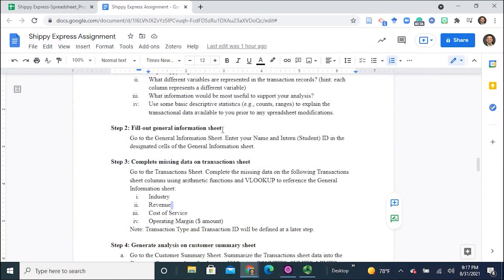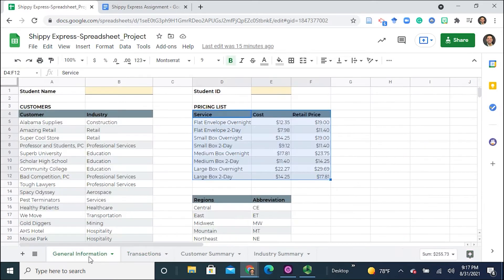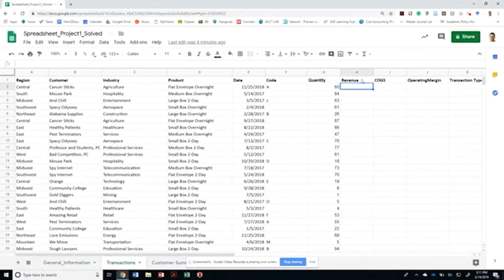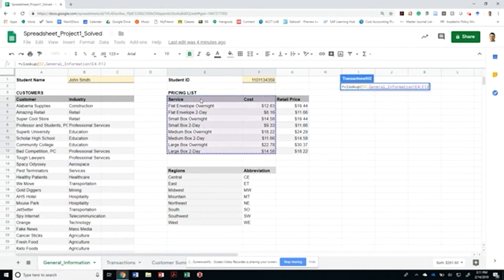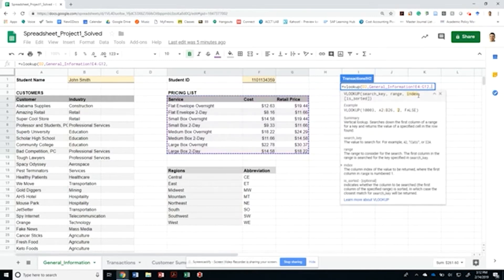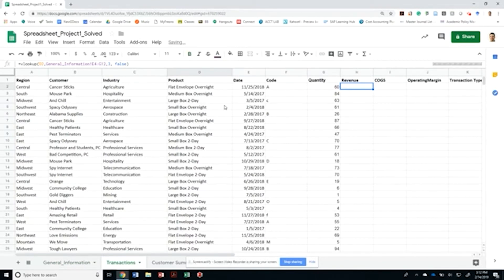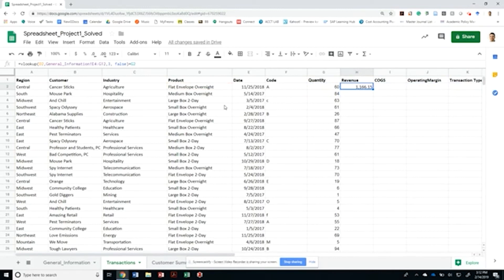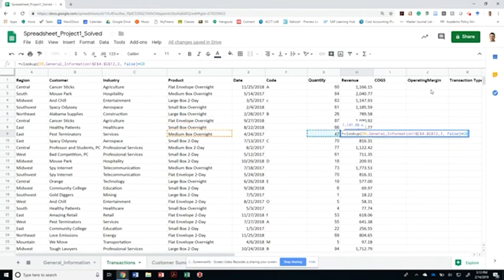Shippy Express Step 3 - II